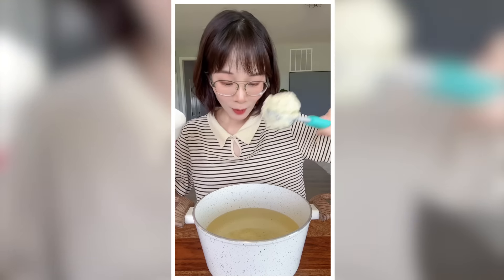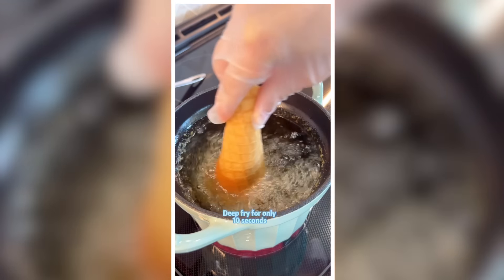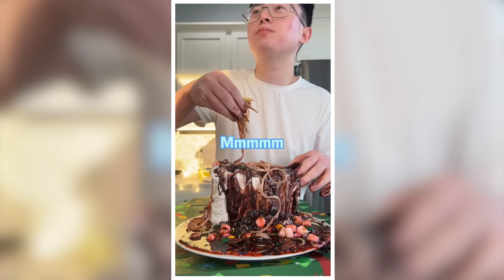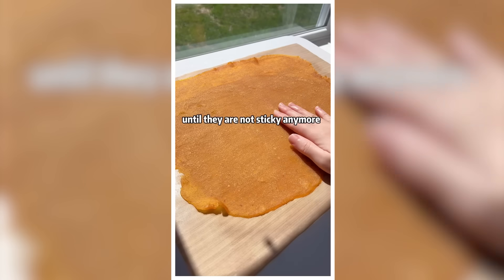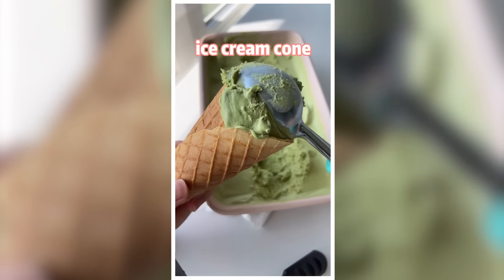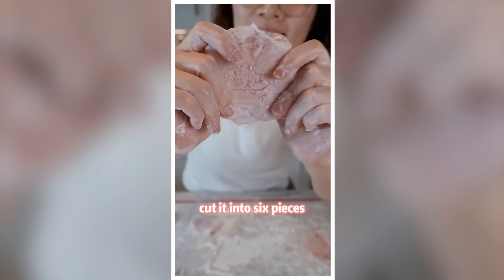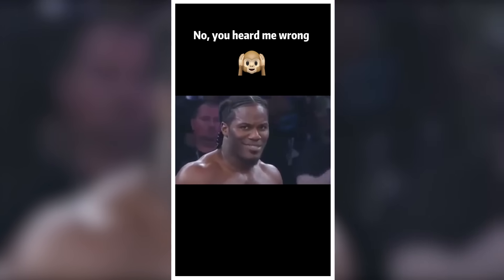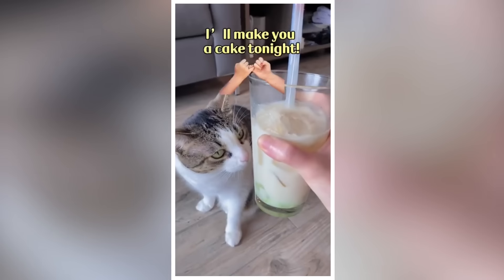Summer Ice Cream Delights | Ms Shi's TikTok Shorts Compilation 🍦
Indulge in the sweetest compilation of Ms Shi's popular TikTok ice cream videos! From matcha ice cream to fried ice cream, this ice cream compilation will make your taste buds tingle.
by typing "ice cream" in the search bar.

🍜Oddly satisfying Asian food recipes from your ✨favorite✨TikTok couple. 💞

Hi! I’m Ms Shi, a full-time video creator, food blogger, and wife to Mr He. People have said that we’re the cutest couple on Tiktok, but you’ll have to decide for yourself. ଘ(੭ˊᵕˋ)੭ Mr He and I are both from China, currently living in the US, and we have the sweetest cat called Jimbo. She always observes me carefully when I cook. I think it’s because my food looks too good all the time ᐢ⸝⸝•༝•⸝⸝ᐢ

I am here to share all of my favorite Asian recipes with you, breaking them down into easy to follow steps, with an ASMR twist.